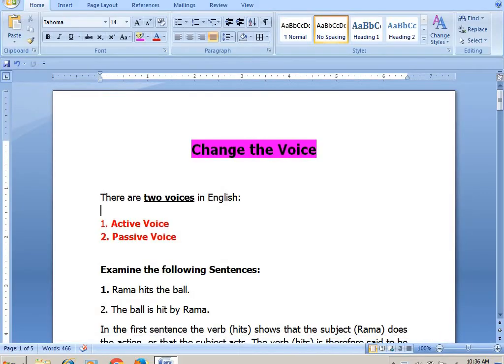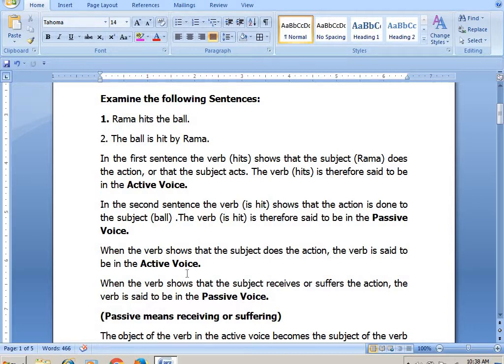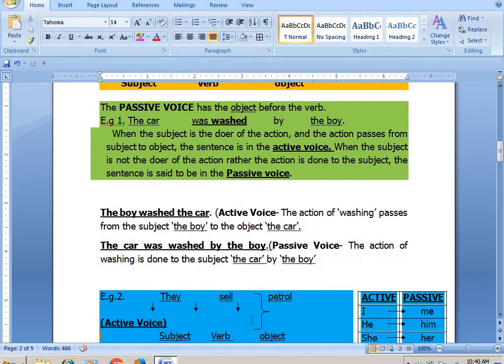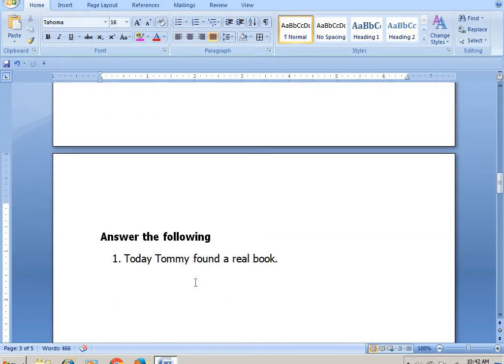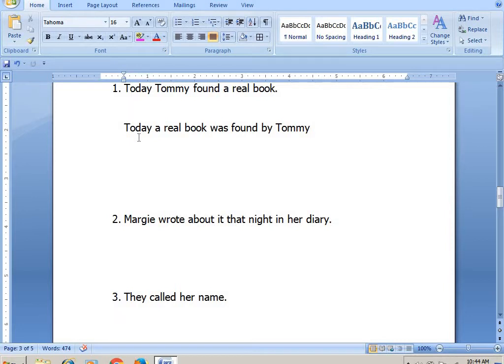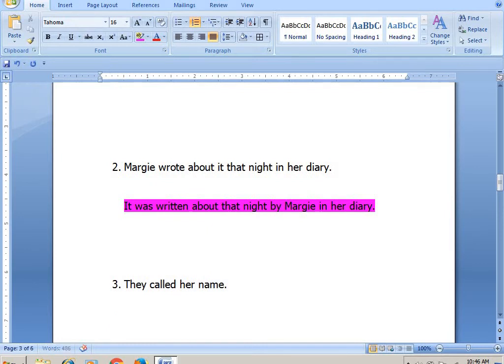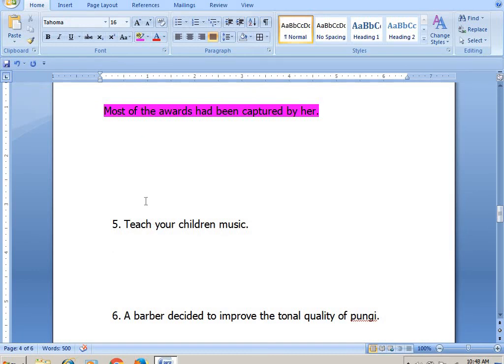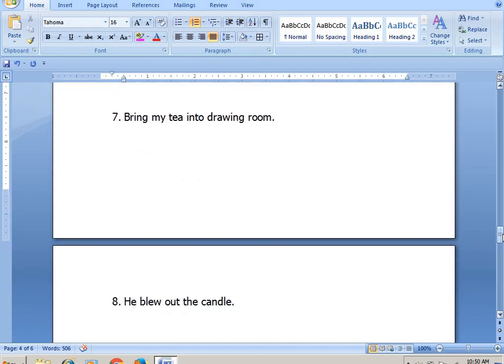std-9th eng.med || sub : english (f.l.) || english grammar change the voice